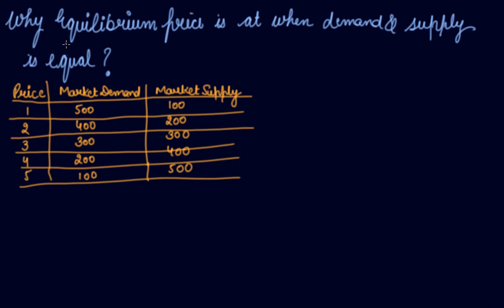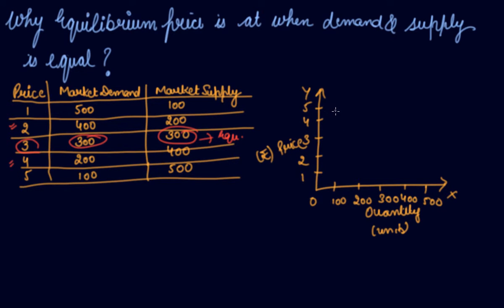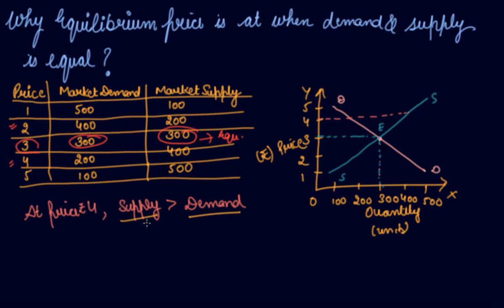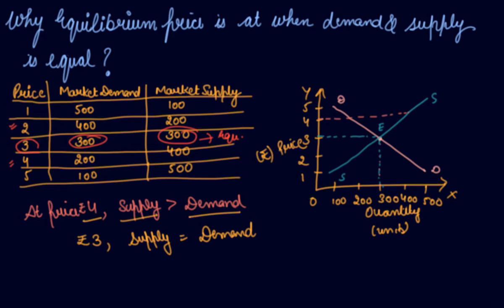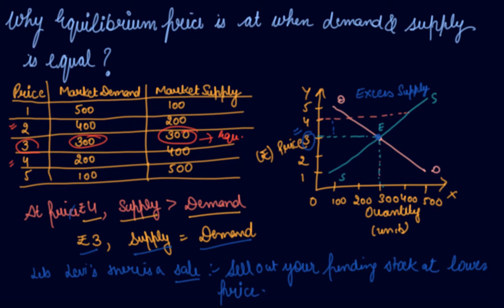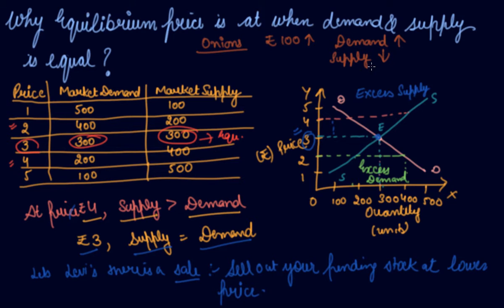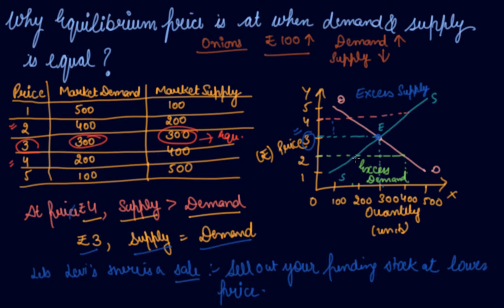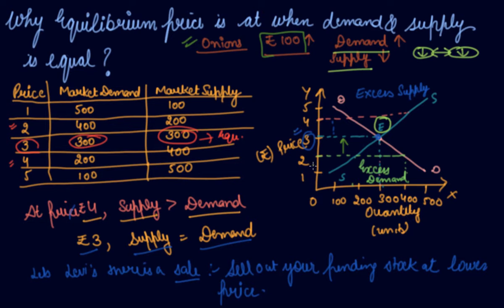Why Price is at Demand is Equal to Supply | Class 12 Forms of Market and Price Determination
Why Price is at Demand is Equal to Supply | Class 12 Microeconomics Forms of Market and Price Determination by Parul Madan